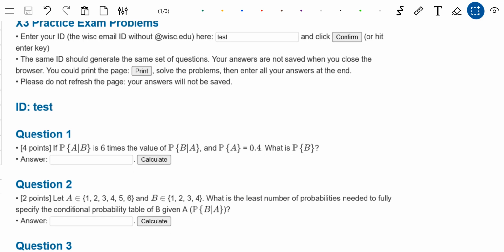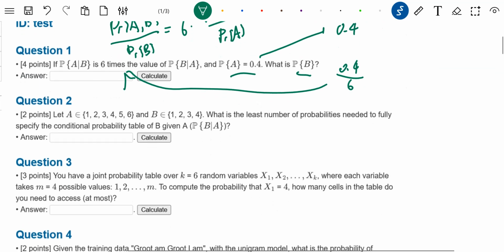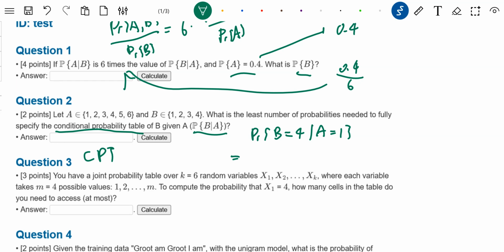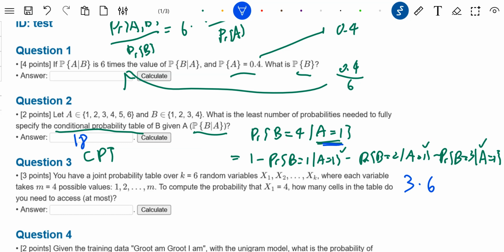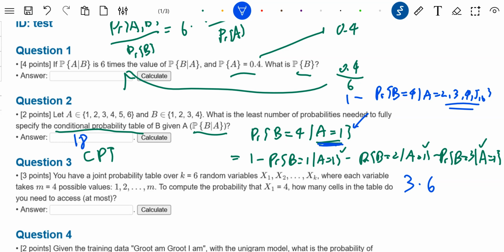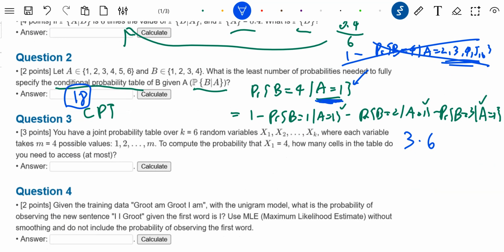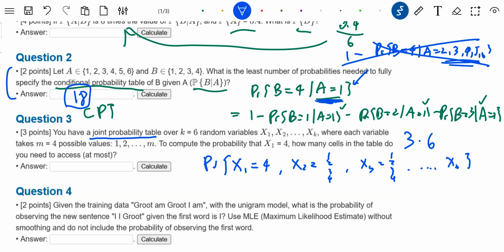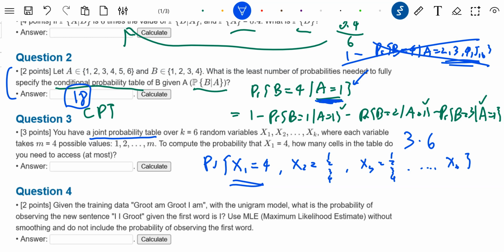CS540 Practice Midterm X3Q1-3